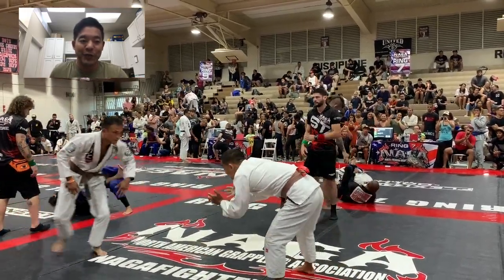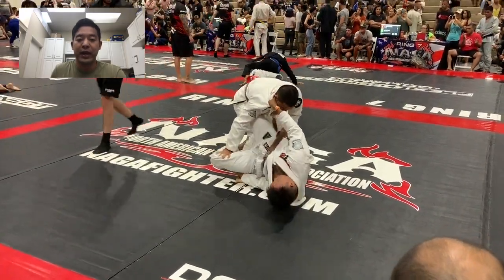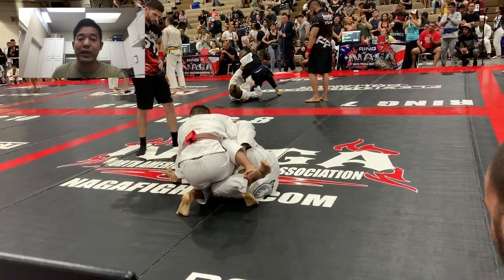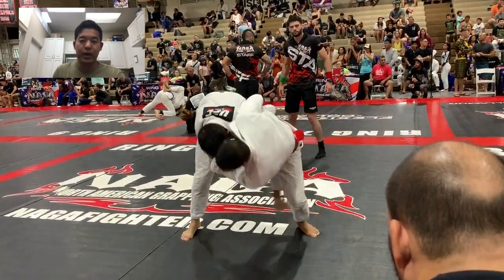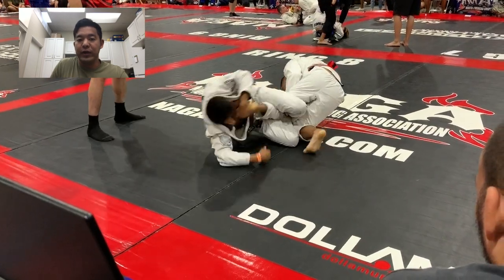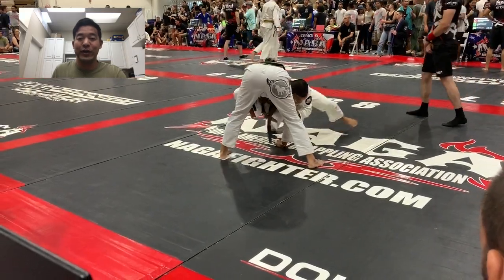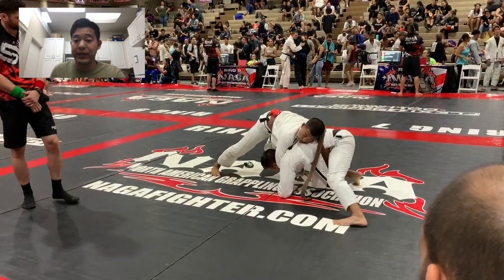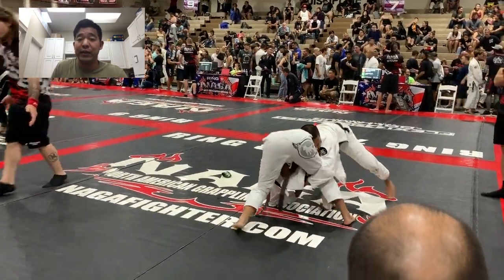What I Learned From Facing The Same Opponent Twice On The Same Day | NAGA Brown Belt Breakdown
Hey giant slayers, In this video Brandon shares his biggest lesson learned from facing the same opponent twice on the same day at NAGA.

Get your free digital book here - 'HOW TO BE A BJJ GIANT SLAYER' - 10 THINGS EVERY JIUJITSU GUYS NEEDS TO SURVIVE AND THRIVE AGAINST THE BIGGEST GUYS IN HIS GYM ***

*Want a personalized and customized game plan to help you kick off your journey on the mats?